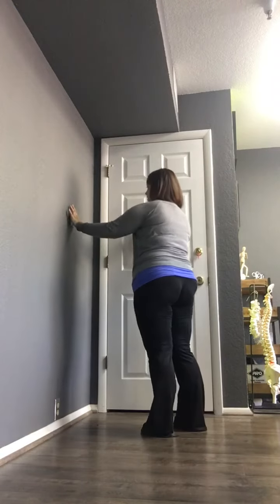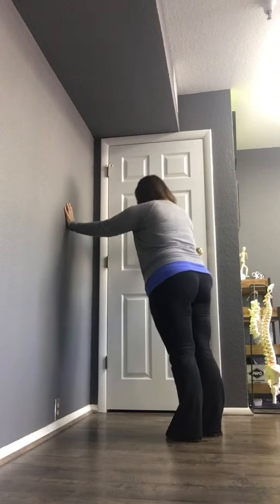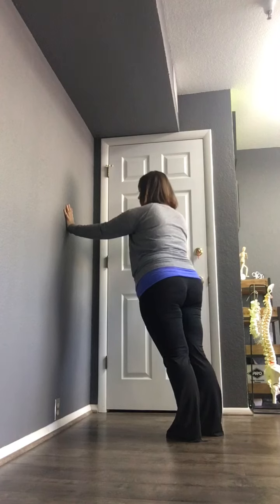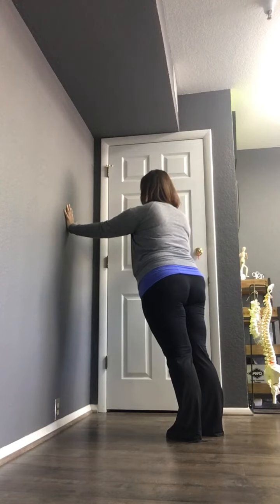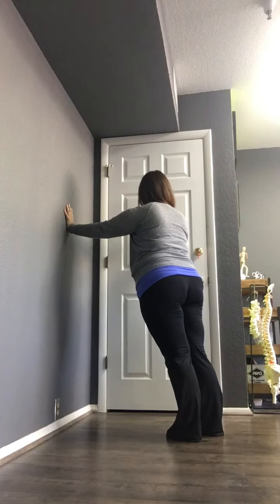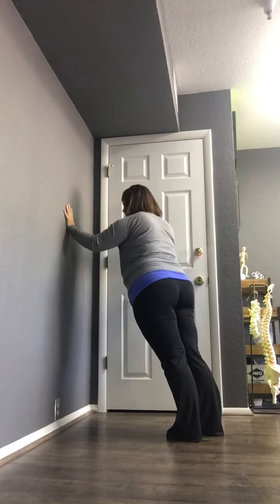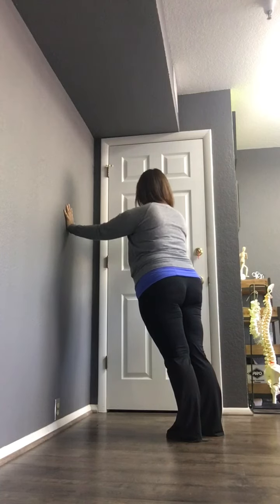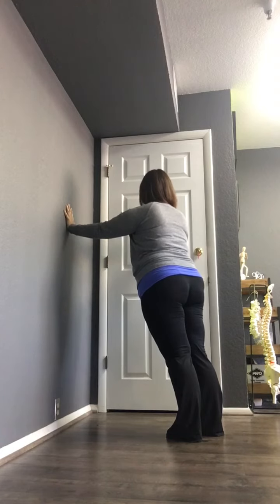Opening the forearm spiral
Changing vectors of motion utilizing the corner of the wall to maximize opening the spiral of fascia of your arm. This exercise is from Elizabeth Larkam's prep work for fascia focused movement emphasizing the elastic recoil of the upper extremity.